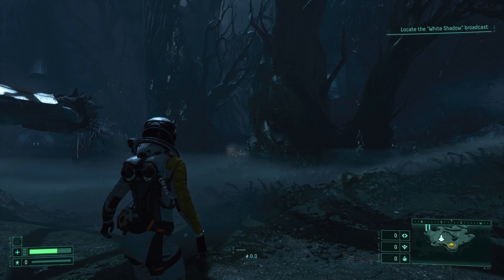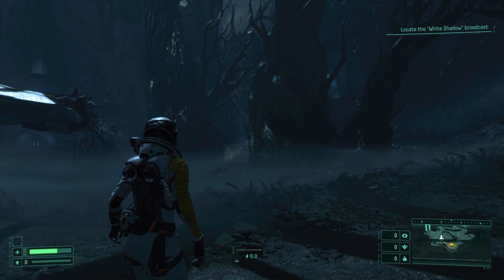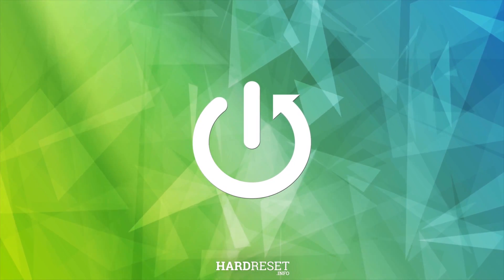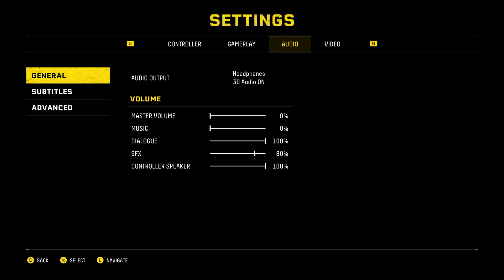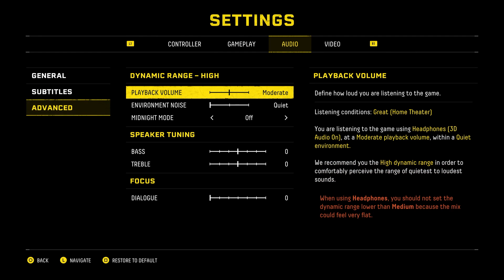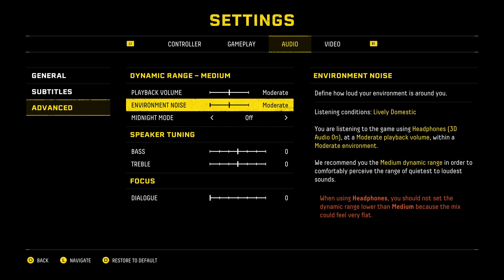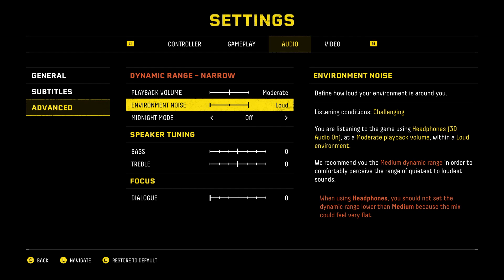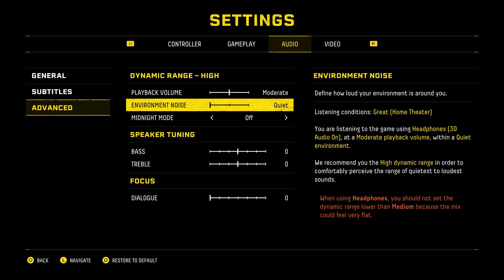Returnal: Adjusting Environment Volume Noise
Discover how to fine-tune the volume of environmental noise in Returnal to enhance immersion and gameplay comfort. Learn how to customize the settings to your preference and create a more tailored audio experience. Follow these steps to adjust the environment volume noise and immerse yourself fully in the mysterious world of Atropos.

How to change environment volume noise in Returnal? What steps are involved in adjusting environmental noise settings? Can you customize environmental volume settings in Returnal? Where to find options for changing environment volume noise in Returnal? How does modifying environment volume noise improve immersion in Returnal? Why would players want to adjust environment volume noise in Returnal? What are the benefits of customizing environmental volume settings in Returnal?